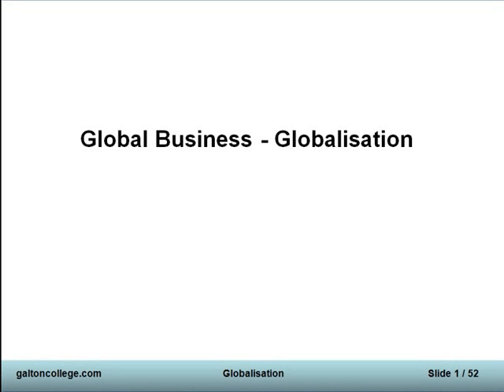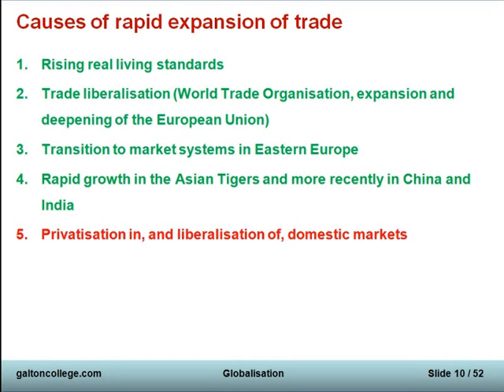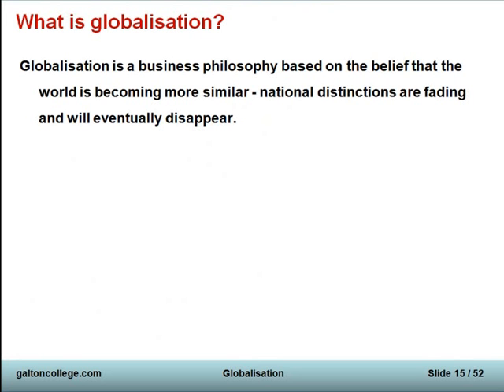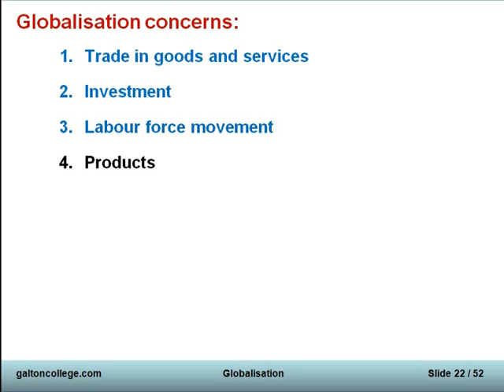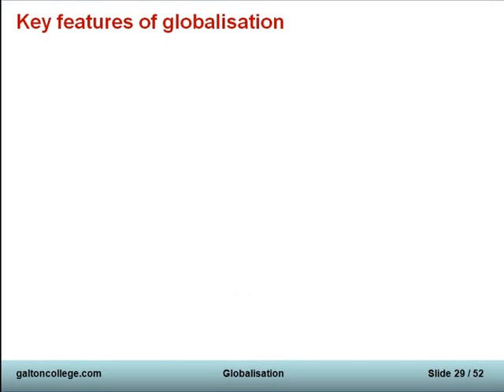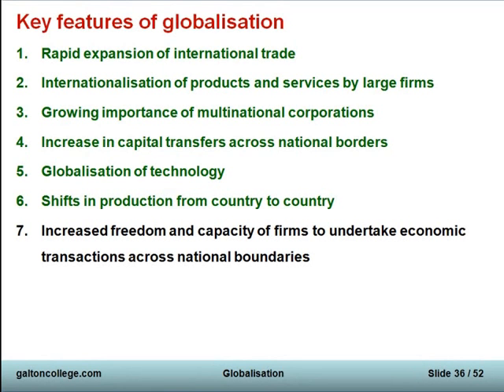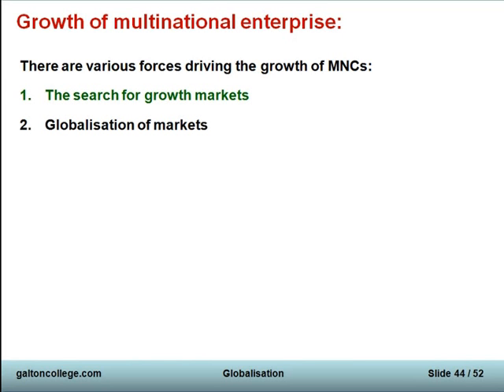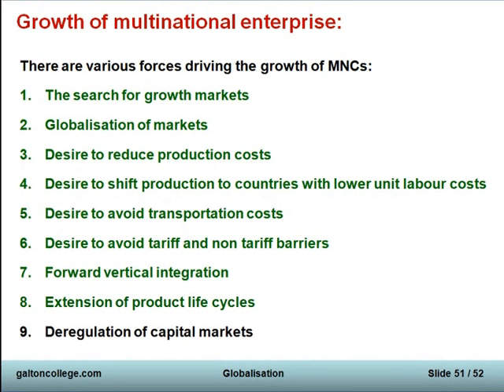Globalisation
This video links to others on the same topic elsewhere on the course. It is important to understand that business today, is fundamentally different to business in the past. Clearly, we have the impact of computer technology and computer networks today and these were not available two earlier generations of business. Indeed, the advent of a I is about to further change the way in which businesses operate.
The video will explore various topics related to globalisation as the outcome of greater international cooperation, as well as the computer networks referred to above. It's important that you make notes on the video and link it to other videos on the topic elsewhere on the course. In fact, you will find many videos with the same, are similar, titles. Clearly you should study these and prepare a comprehensive set of study notes for yourself.